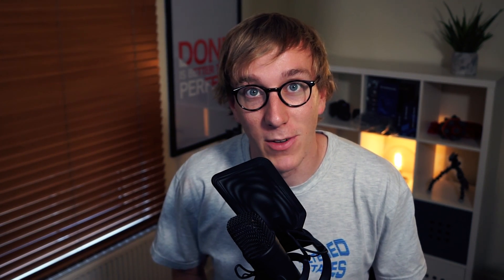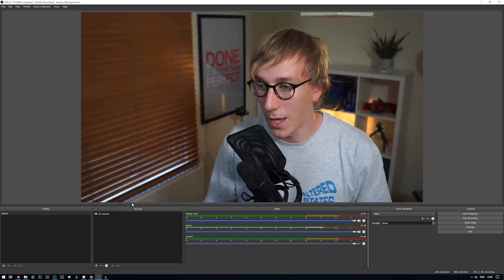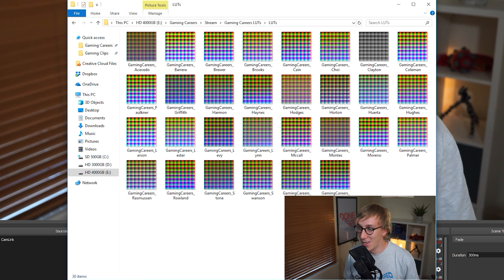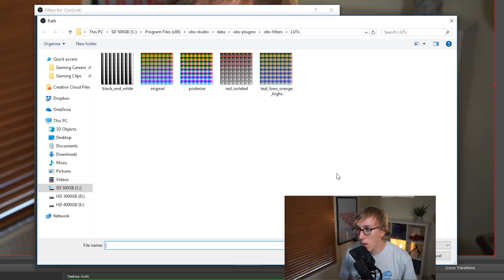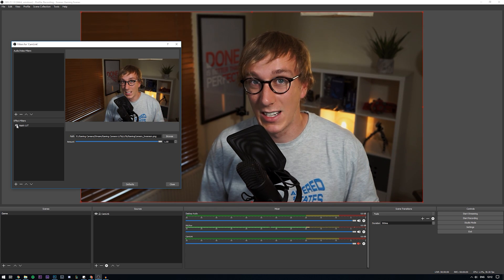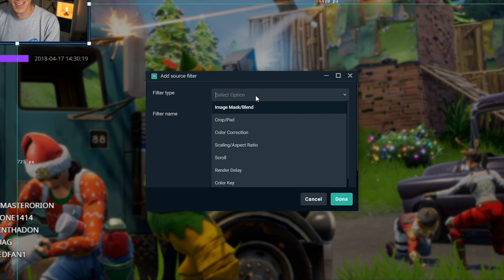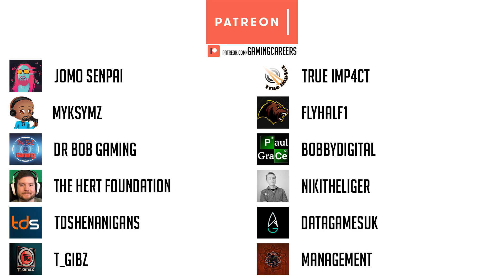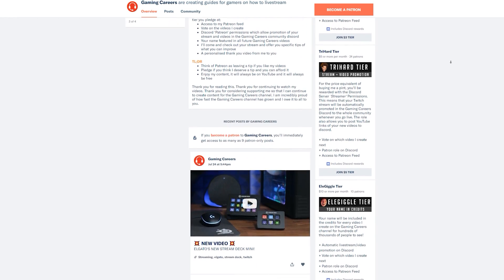30 FREE Webcam Filters to Make Your Stream Stunning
How to make your stream webcam look cinematic using LUTs or Filters with OBS Studio or Streamlabs OBS

⏩ Timestamps:
0:00 Introduction
0:15 What is a Look Up Table (LUT)
1:10 Webcam Best Practices
2:05 Downloading and Extracting the LUTs
3:08 Adding a Filter in OBS
3:35 Default LUTs included with OBS Studio
4:00 Applying a LUT to your Camera in OBS
4:48 Adjusting the level of the LUT
5:17 Applying a LUT to your Camera in Streamlabs OBS
5:34 Feedback and Ideas
6:24 Outro and Thankyou's